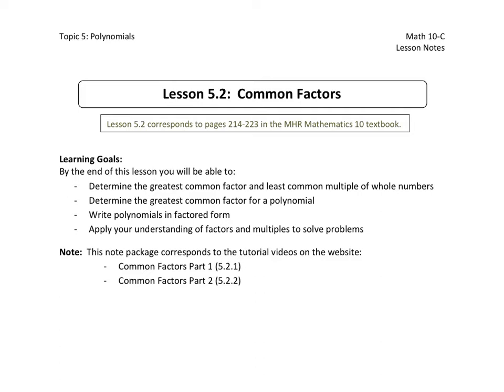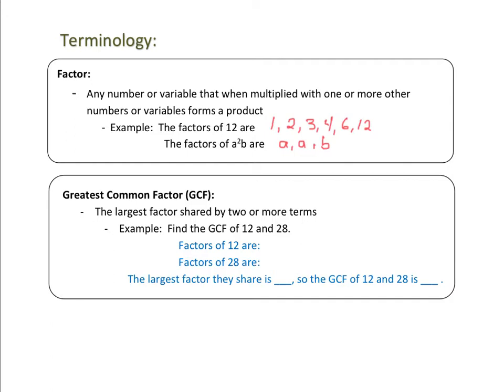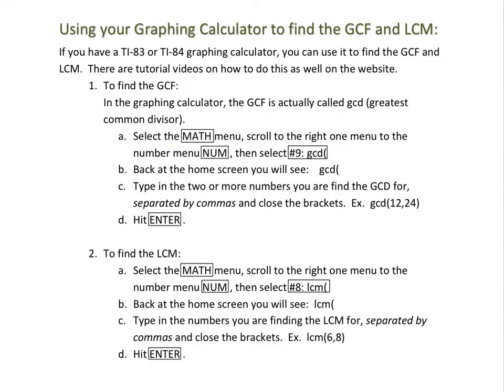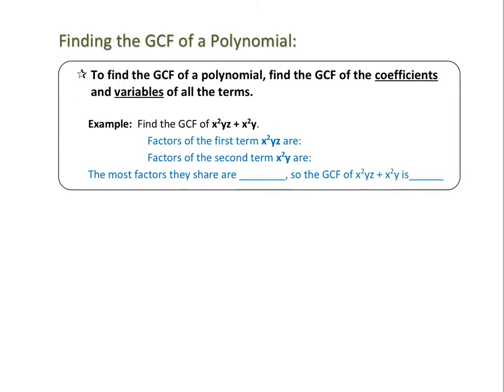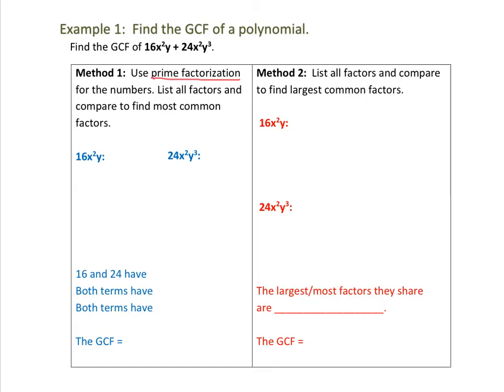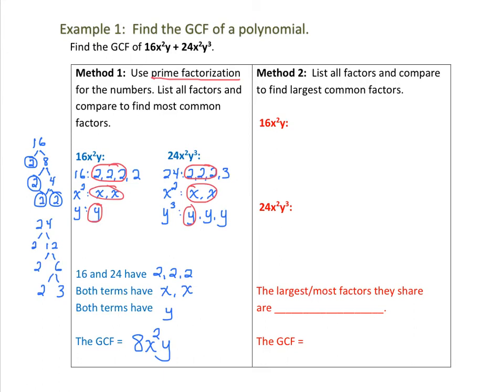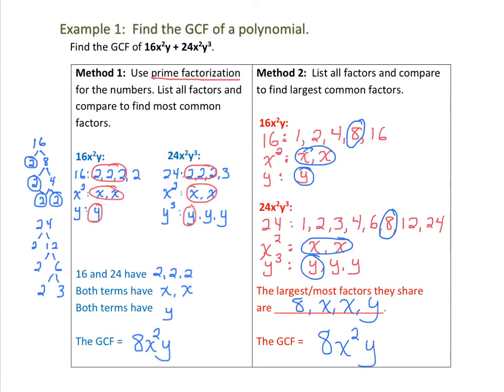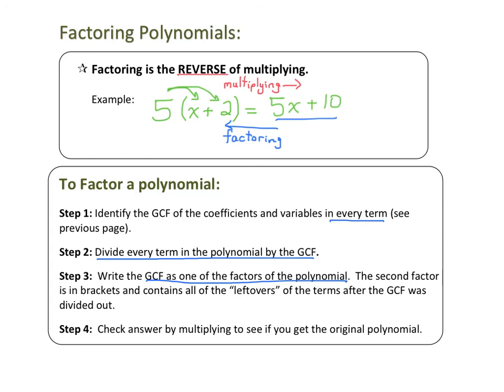Common Factors Part 1 - The GCF and LCM (5.2.1)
Part 1 of Lesson 5.2 looks at the greatest common factor for numbers and polynomials and at the least common multiple.